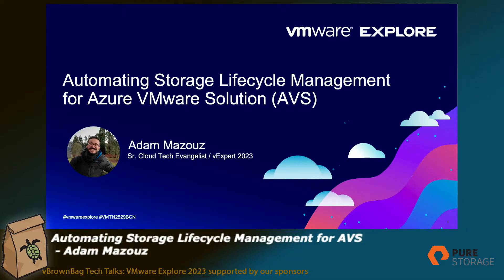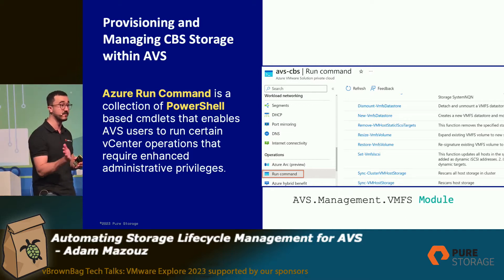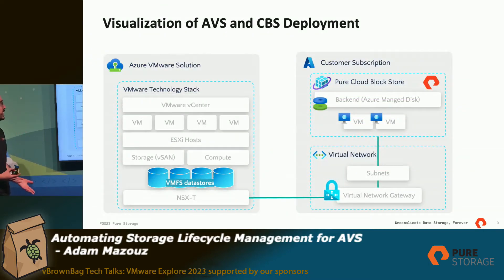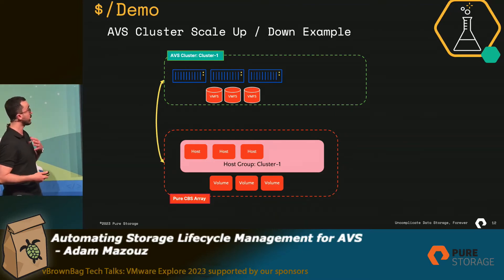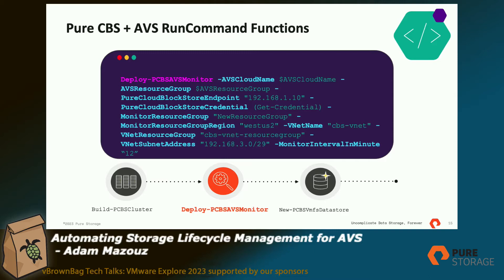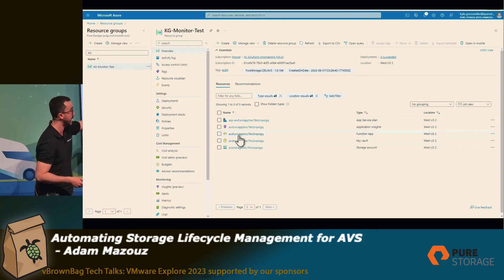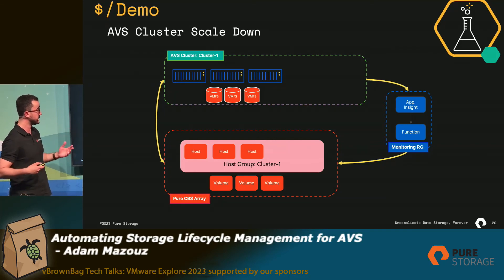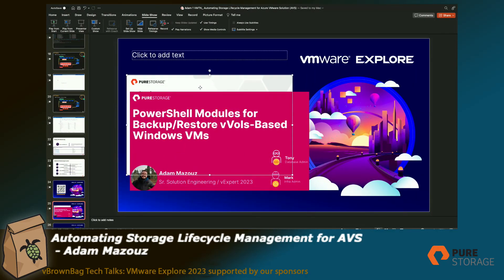Automating Storage Lifecycle Management for Azure VMware Solution AVS - Adam Mazouz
This session will demonstrate how AVS administrators can simplify storage operation tasks by continuously monitoring and automating the lifecycle management of the cluster external attached VMFS Datastores (like Pure Cloud Block Store), by leveraging AVS Run Command and Azure native monitoring services.

@VMwareExplore Barcelona Tech talks
*About vBrownBag*

*vBrownBag TechTalks*